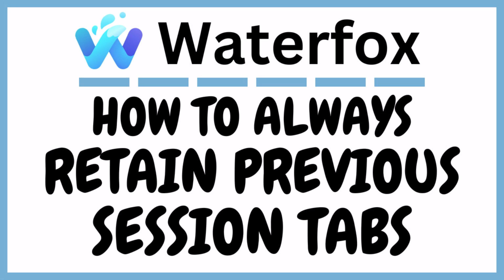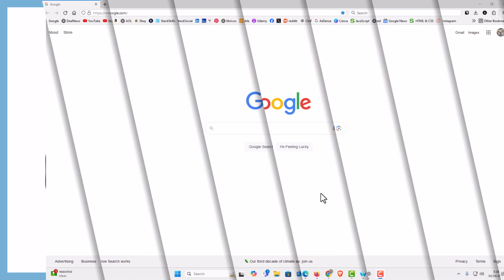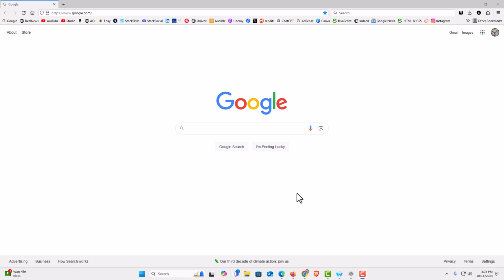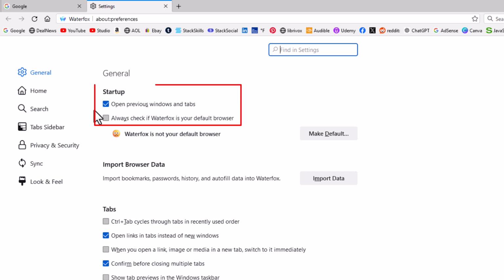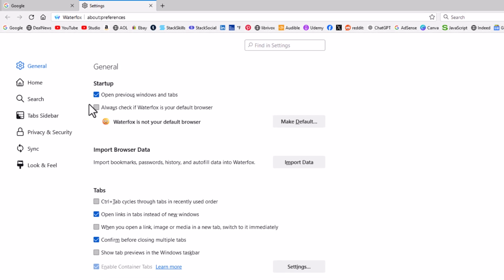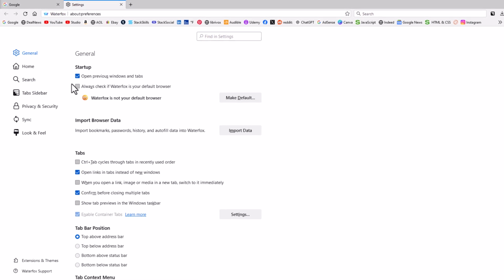How To Always Retain Previous Session Tabs In The Waterfox Web Browser | PC Tutorial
Learn how to set up your Waterfox browser to always reopen your previous session tabs every time you launch it. This step-by-step tutorial will guide you through enabling this convenient feature, ensuring you never lose your open tabs. Perfect for users who want a seamless browsing experience across sessions. Follow along to customize your Waterfox settings today!

Simple Steps
1. Click On The 3 Bar Hamburger Menu In The Upper Right Hand Corner.
2. Choose "Settings" from the dropdown.
3. In the left side pane, click on the "General" tab.
4. Scroll down the center pane to the "On Startup" section and check the box next to "Open Previous Windows And Tabs".

Chapters
0:00 How To Always Retain Previous Session Tabs In Waterfox Web Browser
0:23 Open The Waterfox Web Browser
0:33 Click On The 3 Bar Hamburger Menu And Choose Settings
0:48 In The Left Side Pane Click On The General Tab
0:58 Check The Box Next To Open Previous Windows And Tabs